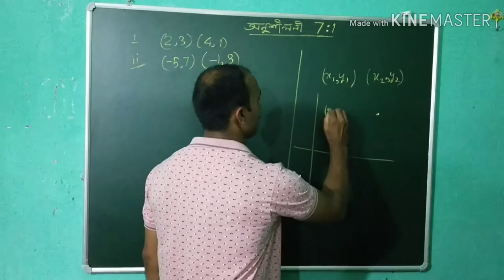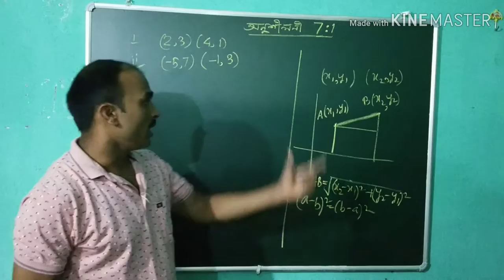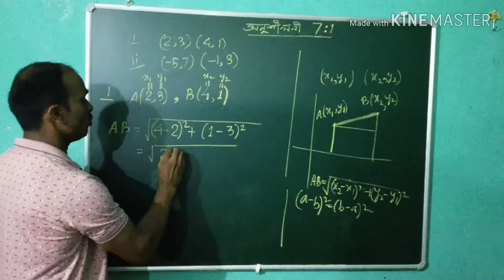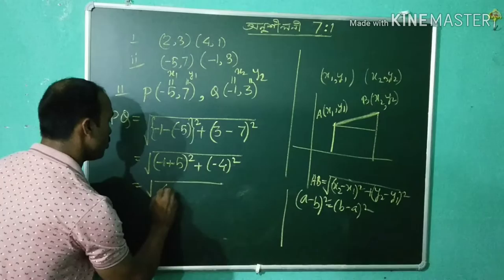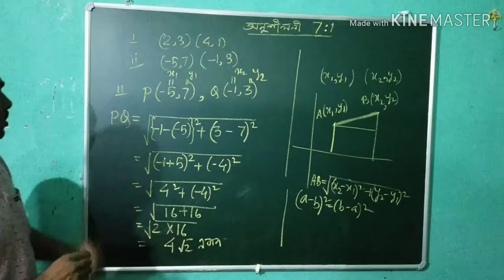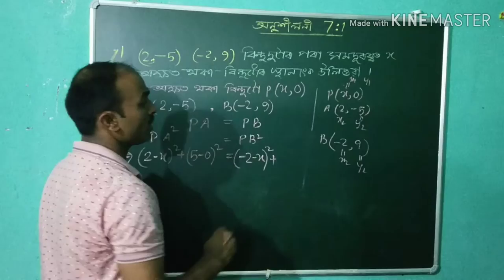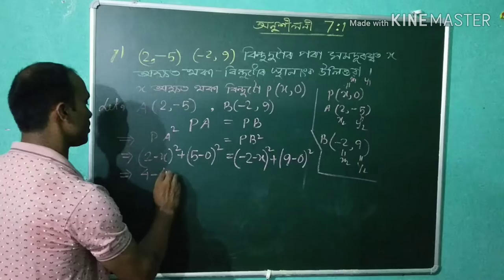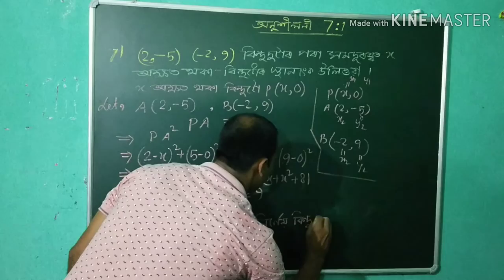Co Ordinate Geometry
Solutions of Some important problem  for HSLC .